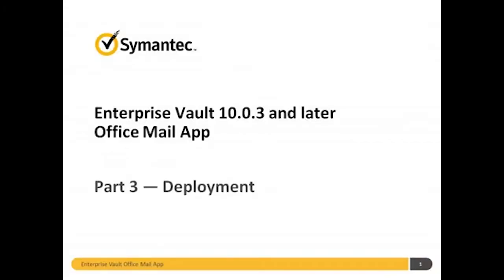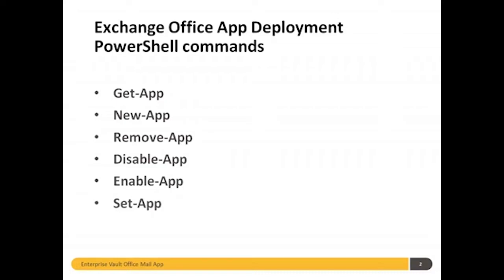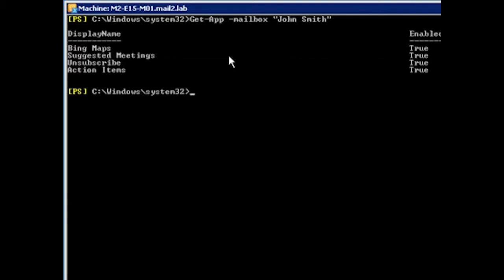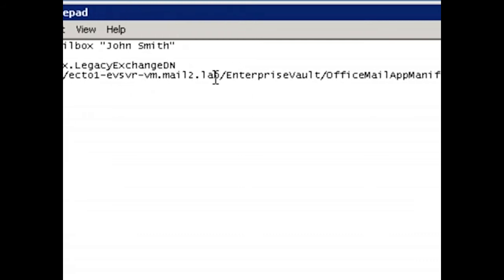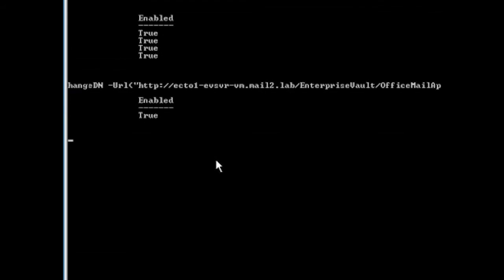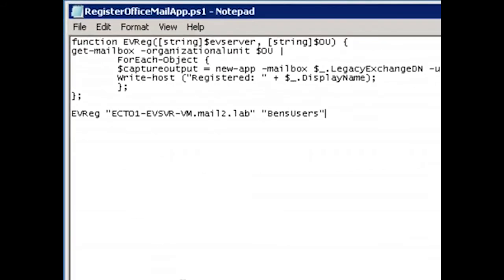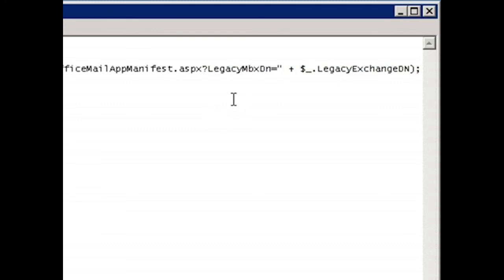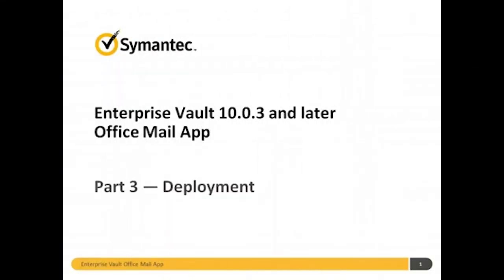Enterprise Vault Exchange 2013 OWA Support Part-3 (Deployment)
Enterprise Vault 10.0.3 introduces support for Archive access from the Outlook Web App in Exchange 2013. This video shows how to use the PowerShell console to deploy the new Enterprise Vault Mail App to your end-users, and explains how you can mix